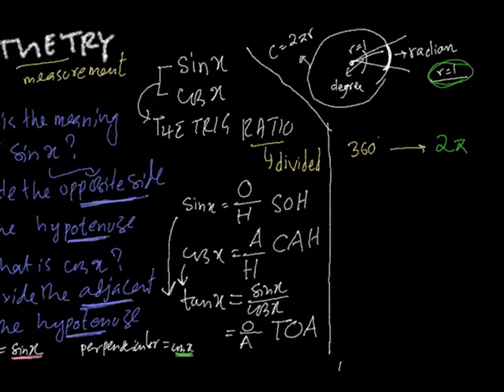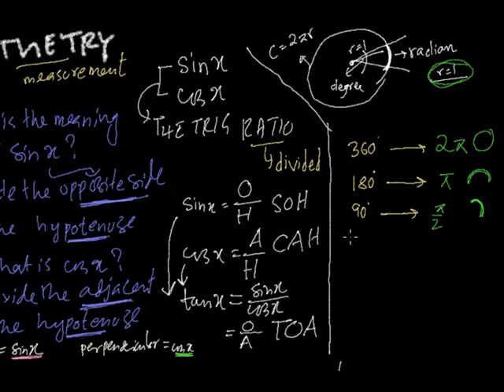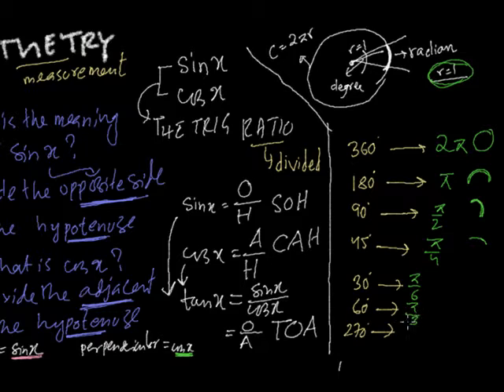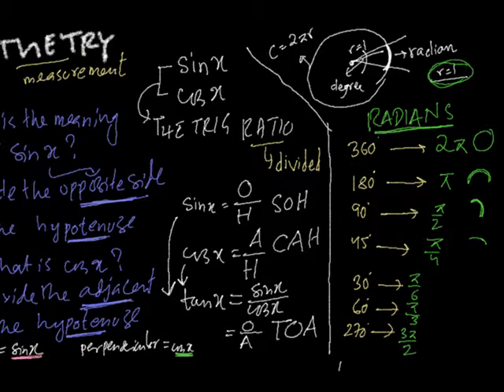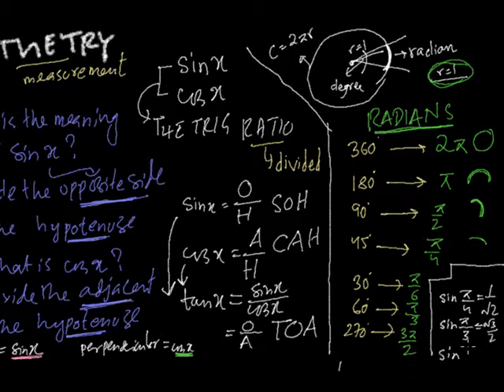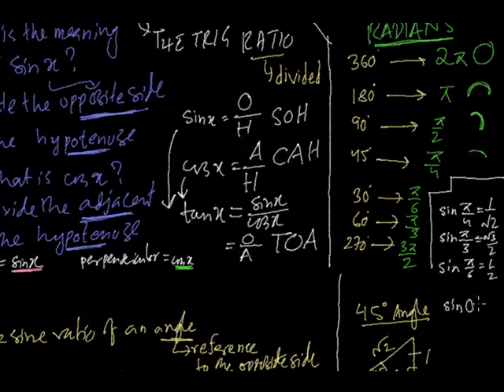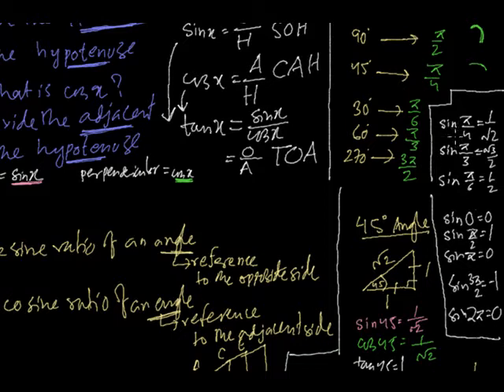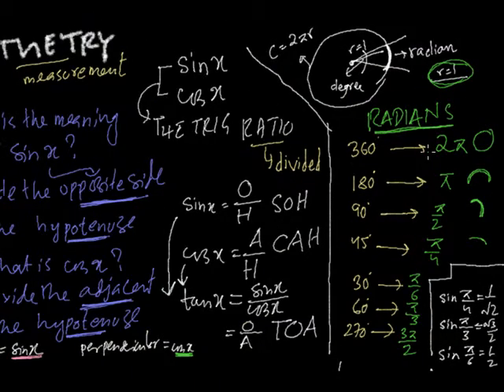Trigonometry Basics Part3 | Angles in Radians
Trigonometric Ratios and the Common Angles (in Radian)